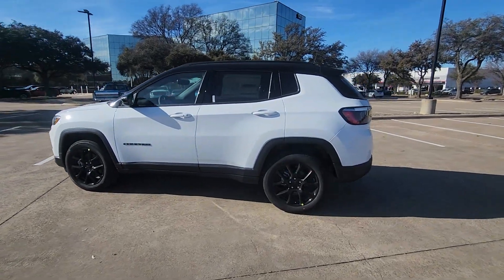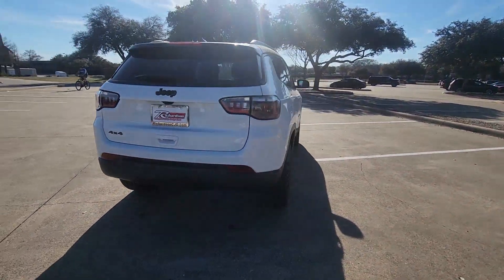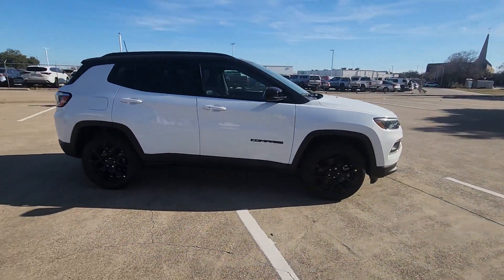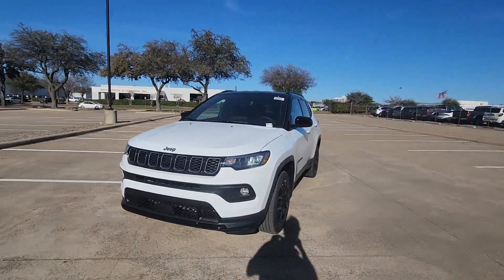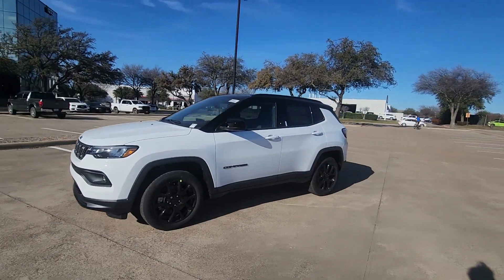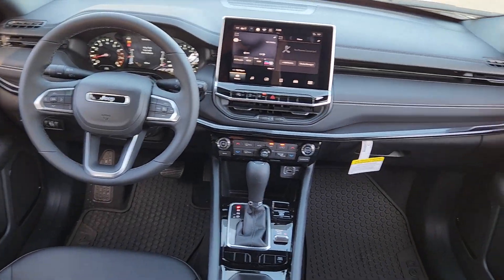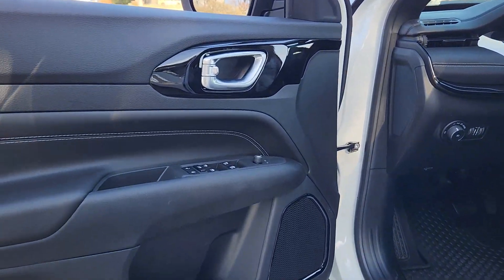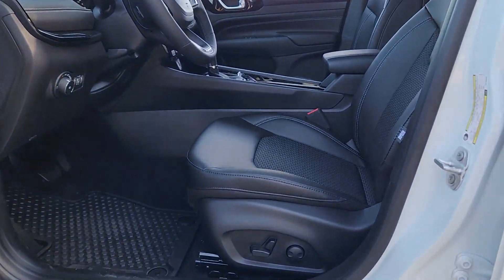2024 Jeep Compass Richardson, Dallas, Garland, Plano, Addison RT106525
Bright White Clearcoat New 2024 Jeep Compass Latitude available in 1321 Central Express Way, Richardson, Texas at Richardson CJDR. Servicing the Richardson, Dallas, Garland, Plano, Addison area.

Richardson CJDR
1321 Central Express Way

2024 Jeep Compass Latitude 24/32 City/Highway MPG